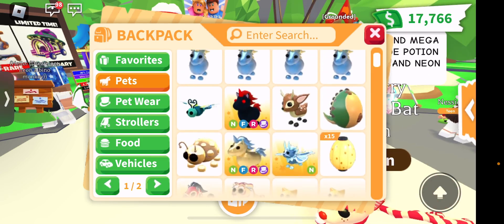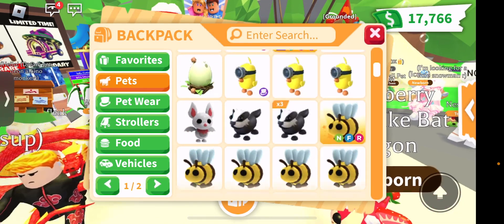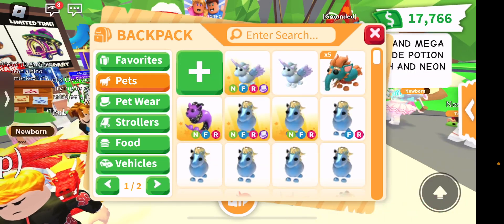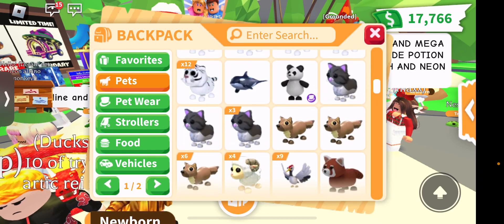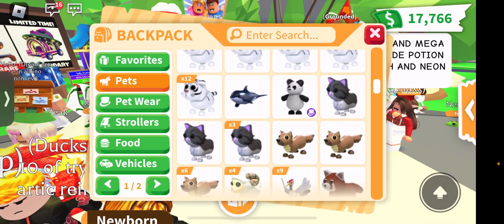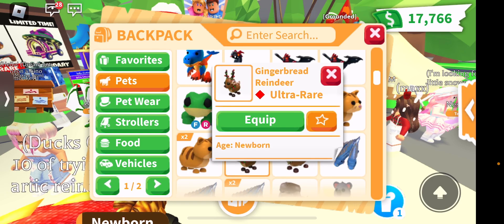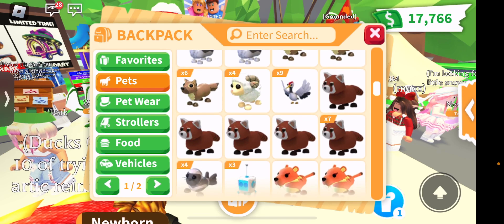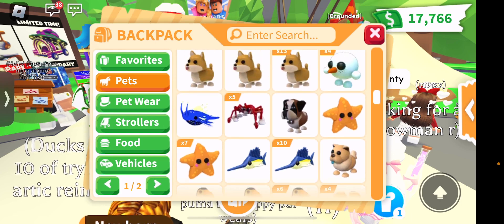Roblox Adopt me: A list of things that I’ll be making megas and neons!